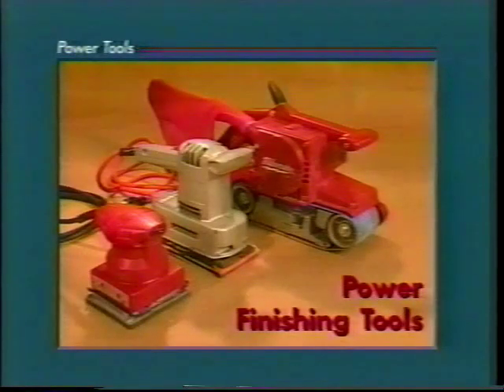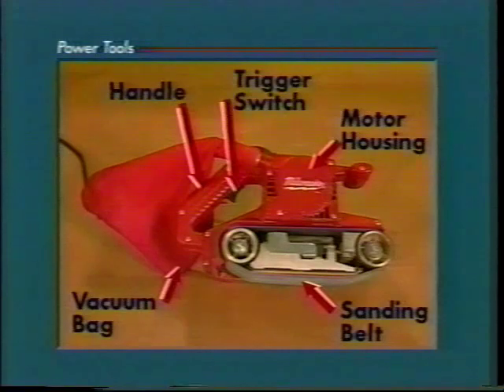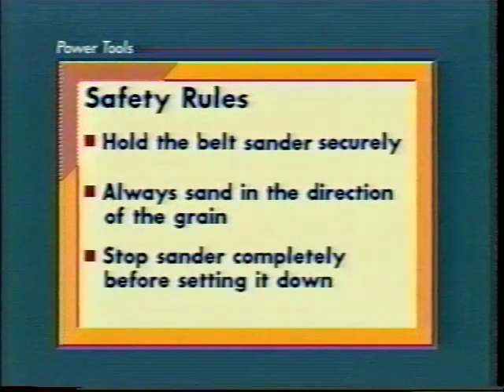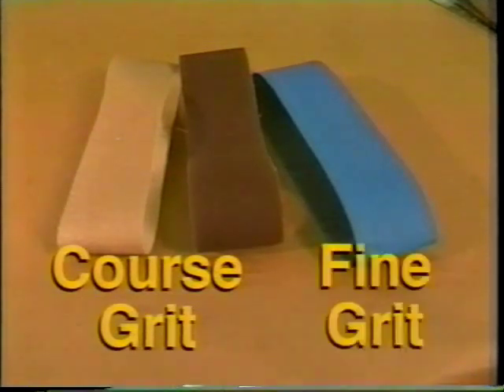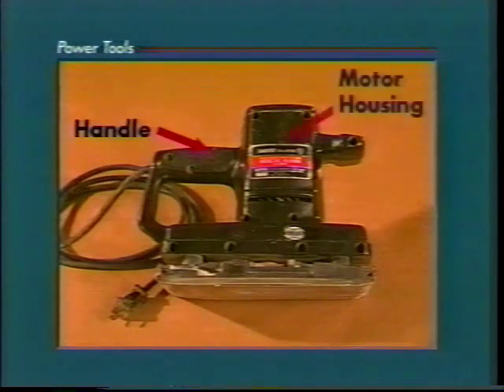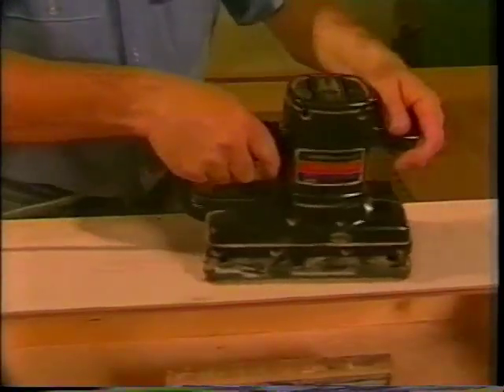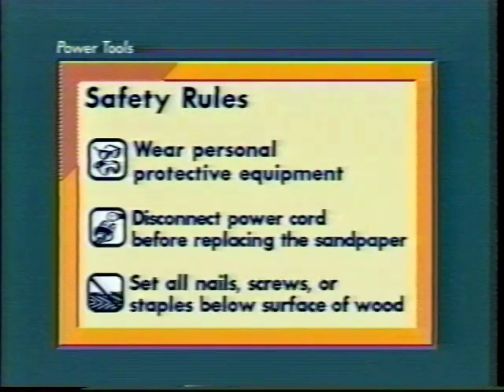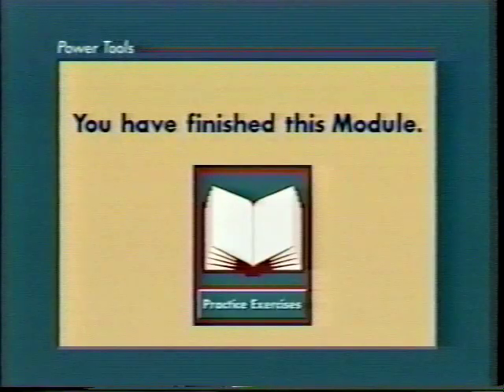Power Tools 5